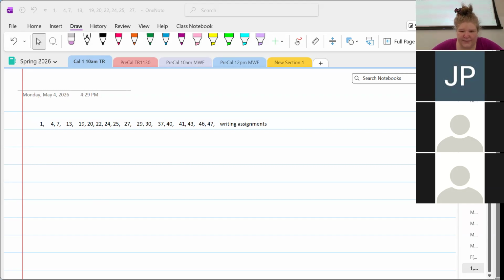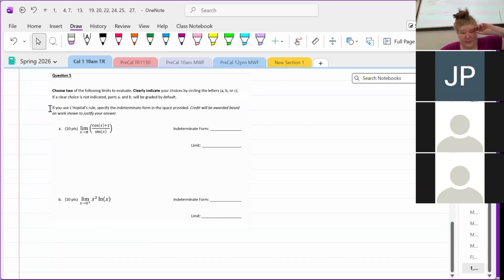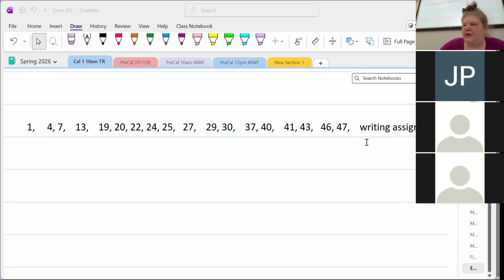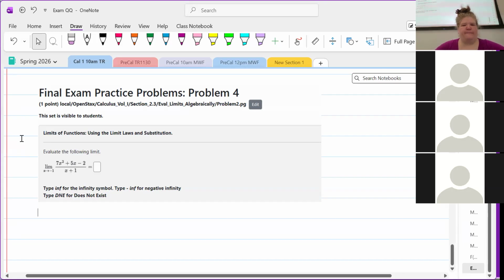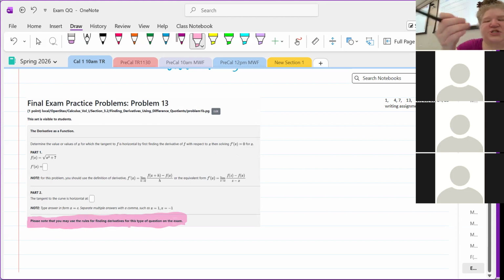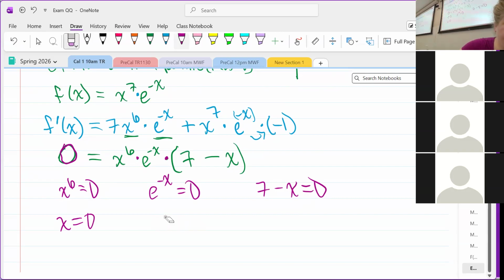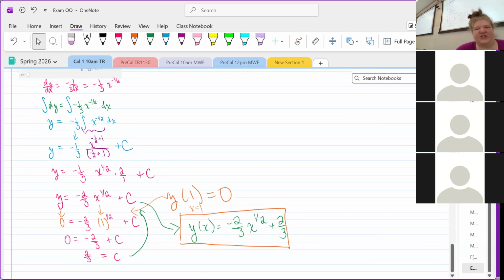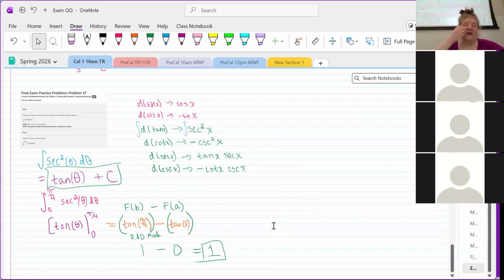Cal 1 Final Exam Review 5-5